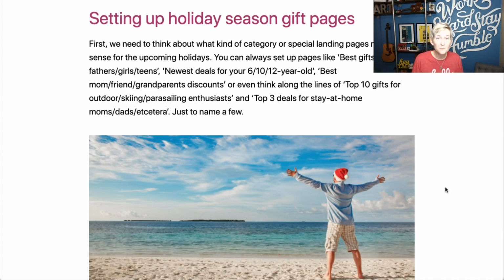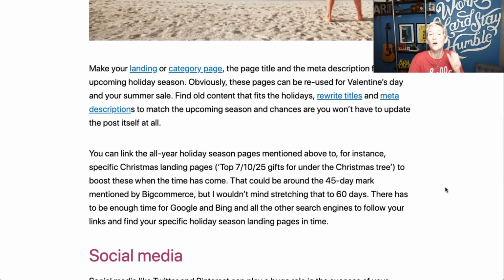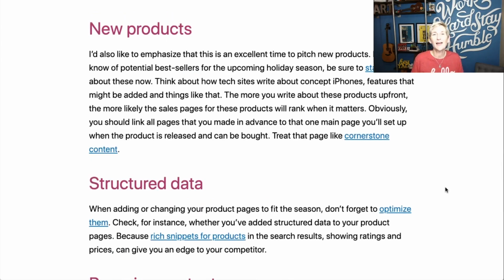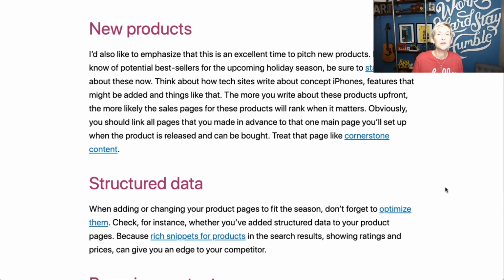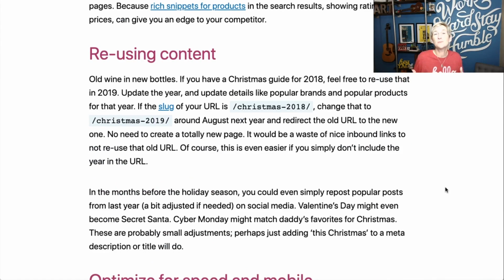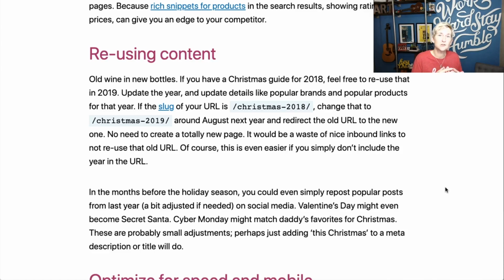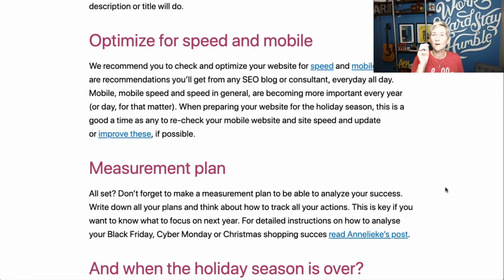Get Your SEO Holiday-Ready - SEO Strategy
Are you looking for ideas to ramp up your WordPress website and SEO for the Holiday Season?  highlights this article from Yoast.com that will share with you the 45 Day plan and more.  Be certain to optimize your site for speed too by following this other video on Site Optimization